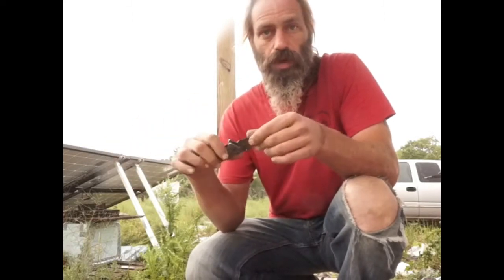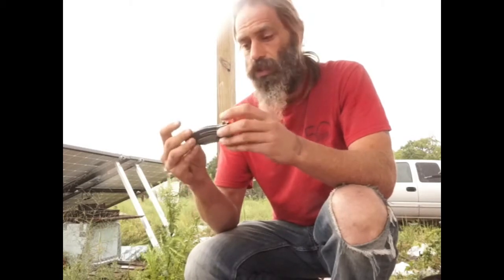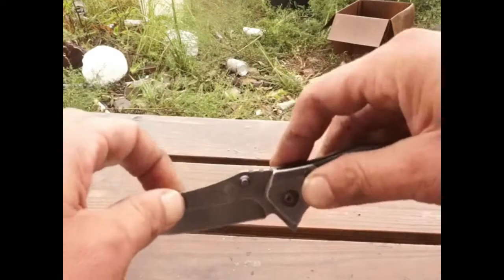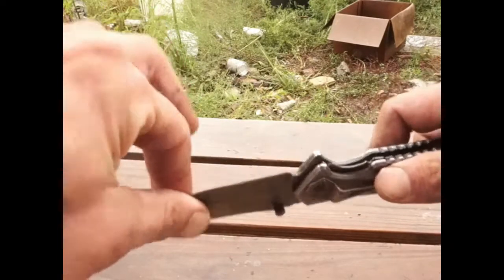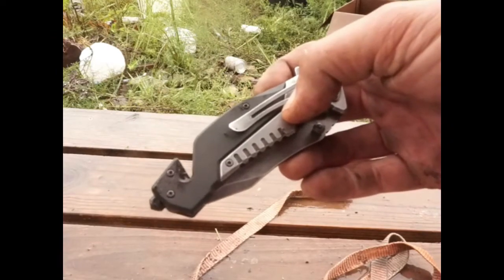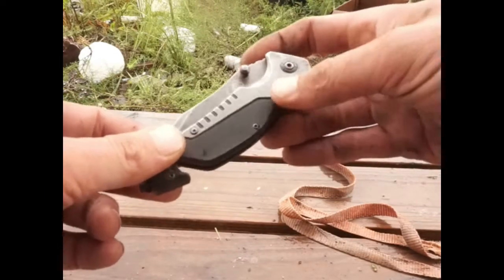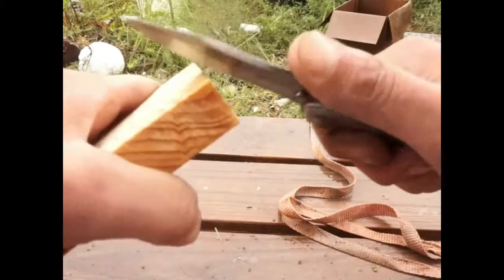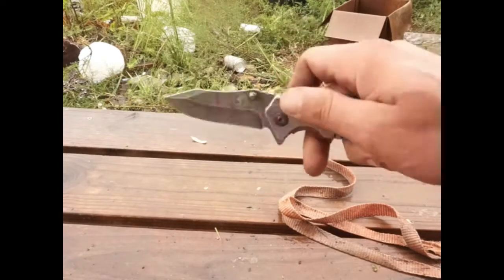The official Off-Grid Gecko EMS Pocket Knife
These guys arrived about a week ago, and since the moment I laid eyes on them, I've been keeping one in my own pocket.

This is a budget knife for the serious user who wants a quality blade in at a cheap price point. Any knife (or blade, or steel for that matter) is a compromise of price, quality, durability, edge-retention, and more. In short, I wanted "my knives" to be a solid fit for those who can't afford a $200 KOA survival knife or some ridiculous M4 folding blade requiring special equipment to sharpen.
I chose 3Cr13 for the steel, and the stone finish provides an understated but beautiful blade that will resist corrosion in the harshest environments (like the concrete factory I work at), gives easy sharpening with the most humble Arkansas stone, has the durability to resist chipping and cracking under stress, and takes a razor-sharp edge.
The fit and finish exceeded my expectations for a budget knife, and I've yet to find a sharp burr or rough spot anywhere that could make the knife unusable. I thank the quality control people at the factory for that, they do an amazing job on their knives.